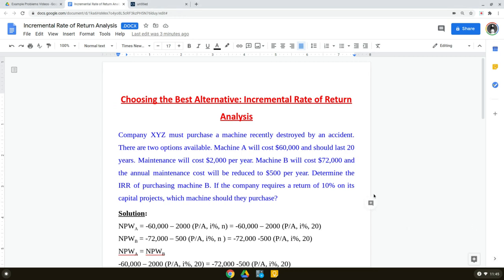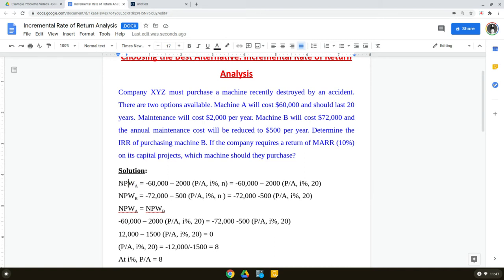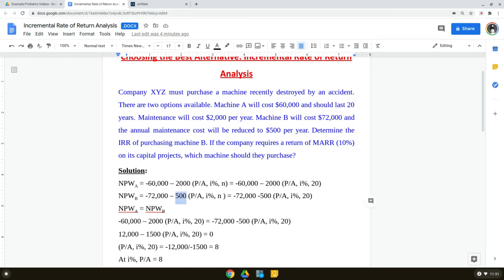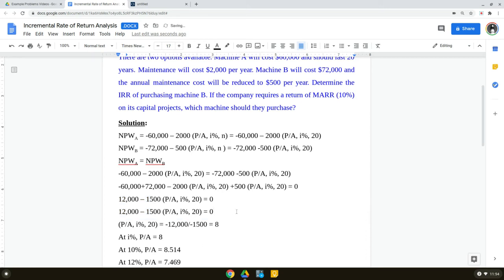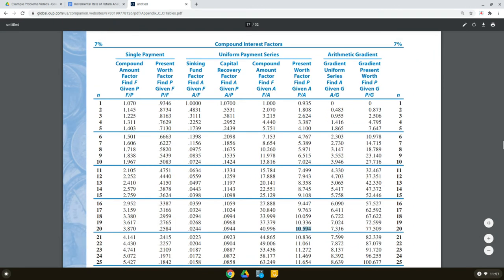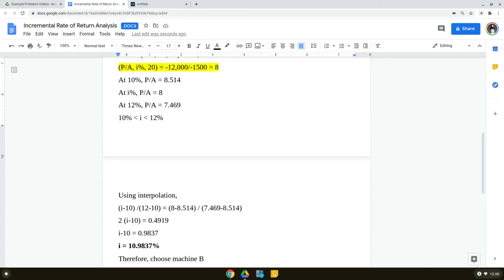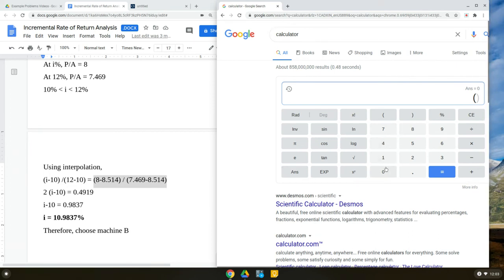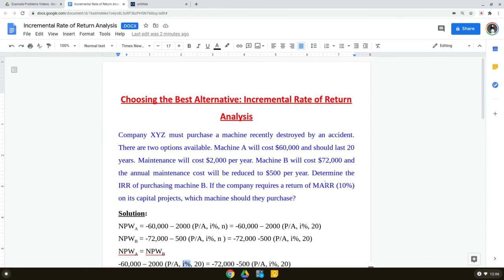Choosing the Best Alternative using Incremental Rate of Return Analysis